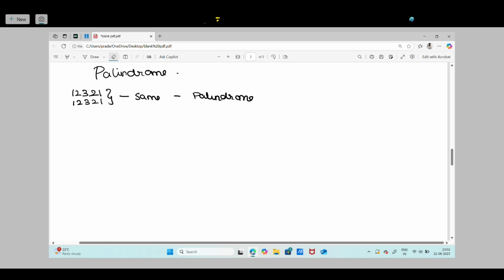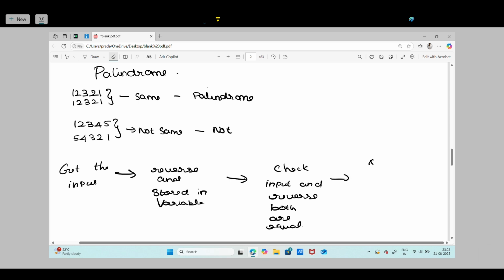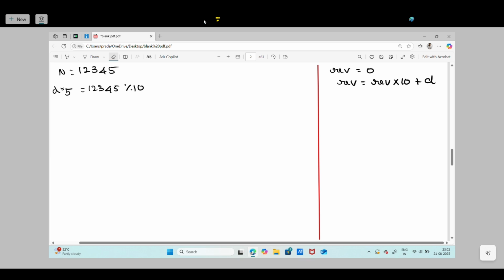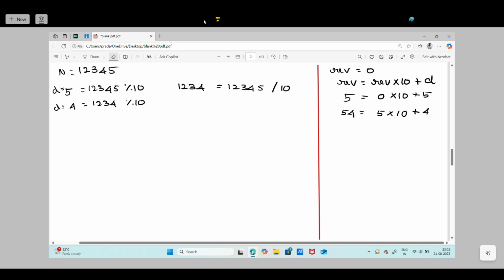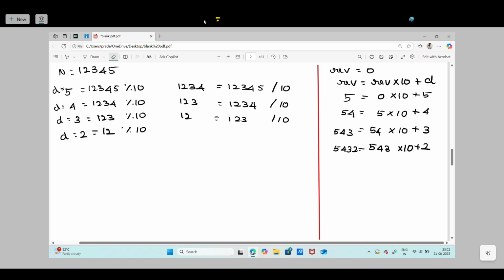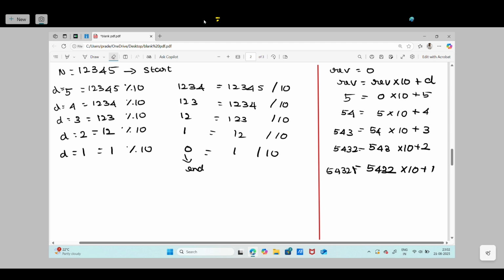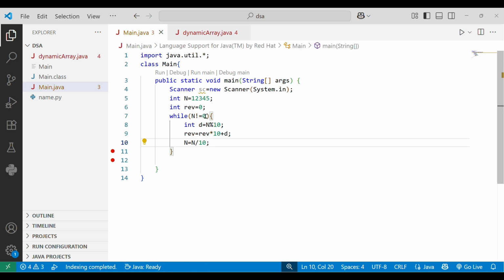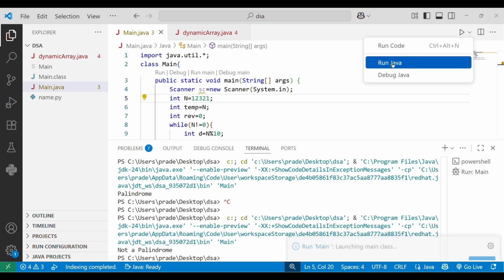palindrome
🚀 In this video, we will learn how to check whether a number is a Palindrome or not in Java. This is one of the most commonly asked coding interview questions in TCS, Wipro, Infosys, Accenture, Capgemini, LTI Mindtree, and other IT companies.

👉 A Palindrome number is a number that remains the same when reversed (e.g., 121, 1331, 12321).
👉 We will solve this problem step by step with clear explanation + Java code.

Real-time examples of Palindrome

Java program to check Palindrome number

Logic explanation for coding interviews

Tips to solve similar problems

🔥 Watch till the end to strengthen your Java programming, DSA, and coding interview preparation.